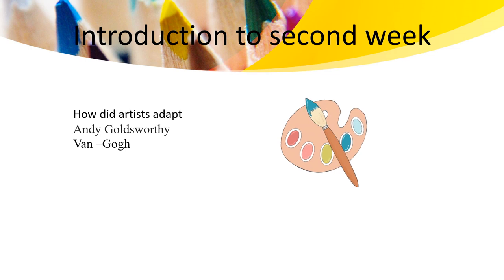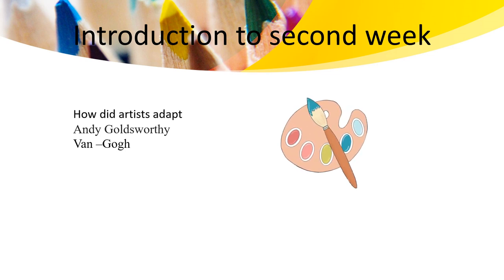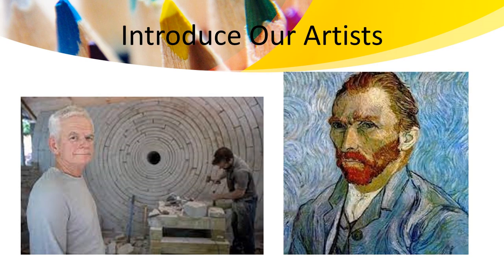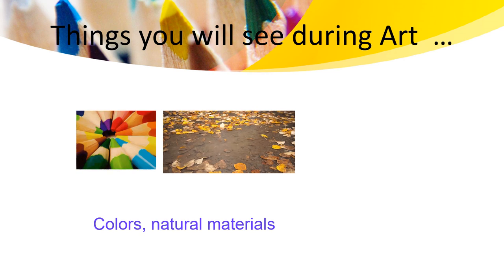Visual Art - Grade 3 - Week 2 - By Ms. Haneen Malhas